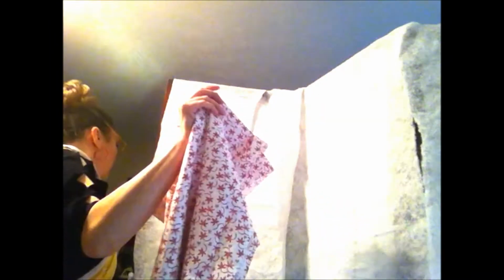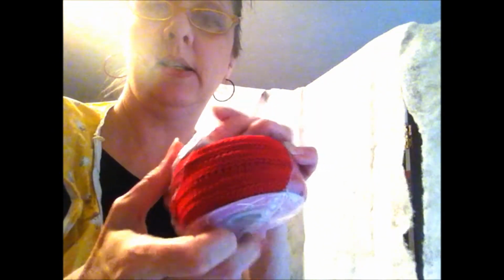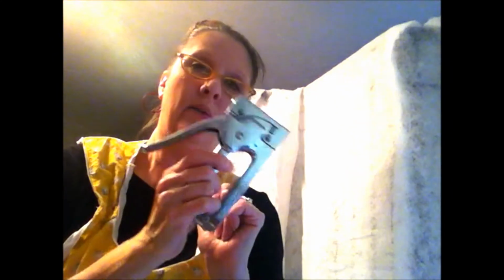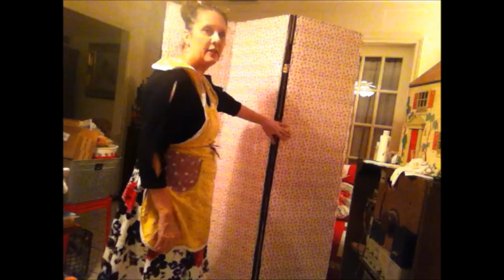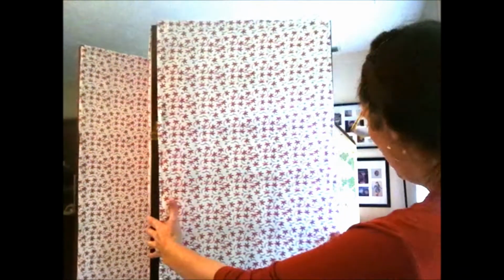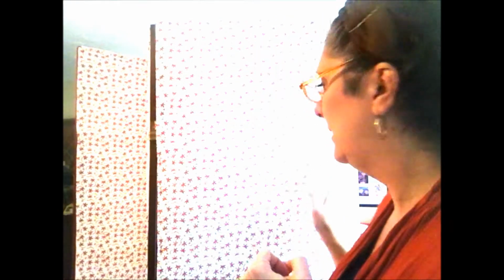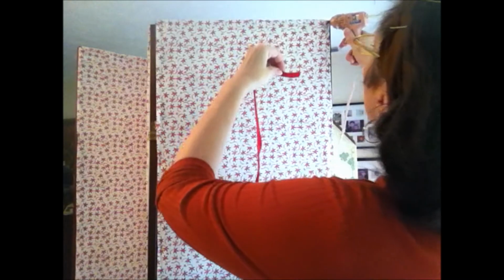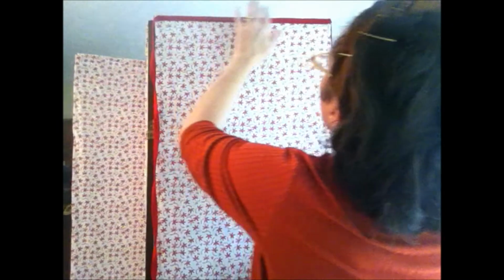The Cozy Corner: Recovering a Room Divider Pt 1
Recovering an old or outdated room divider aka privacy screen is easy! All you need is a staple gun and a hot glue gun, batting, fabric, and gimp braid. In this first part of recovering a room divider, part 6 of The Cozy Corner mini-series,we show you just how easy it is to give a room divider a whole new look! Join Canterbury Trails Farm for part 2, when we use vintage valentines printed on fabric to create the finishing touches on the fabric covered room divider. Room dividers have many names: folding screen, room screen, privacy screen, panel divider -- they all usually involve wood, paper or fabric and hinges.